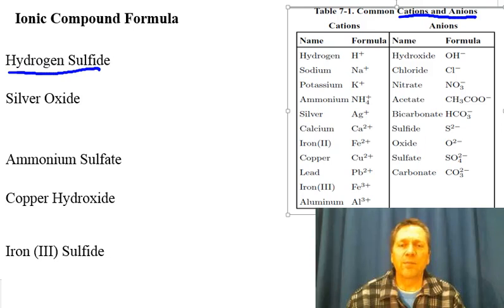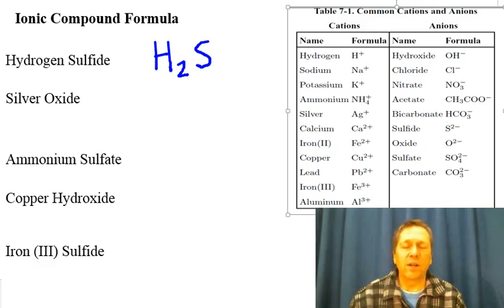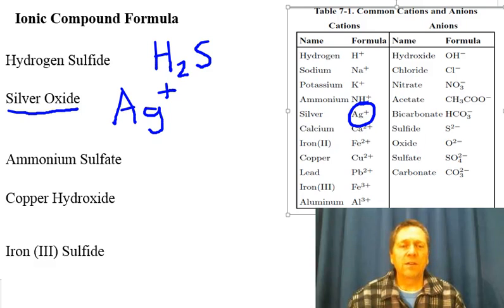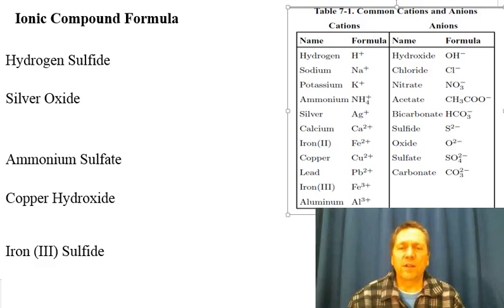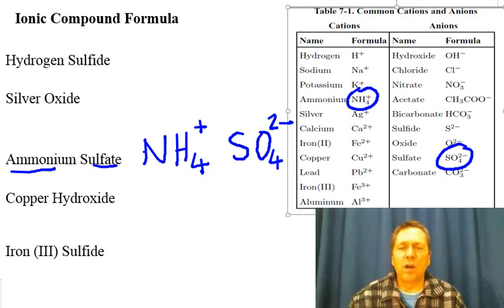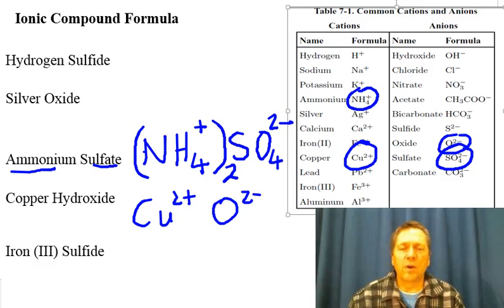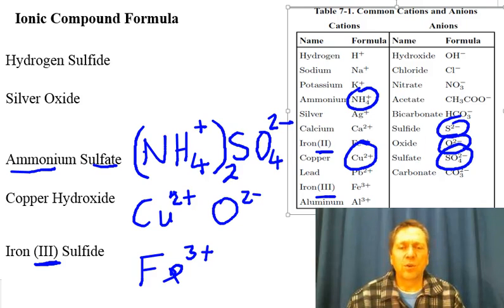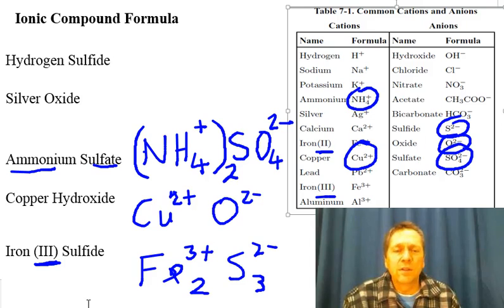Year 10 Ionic Formula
Writing Ionic Formula